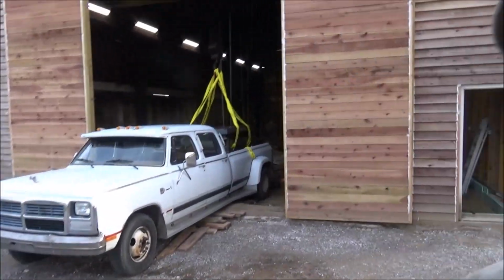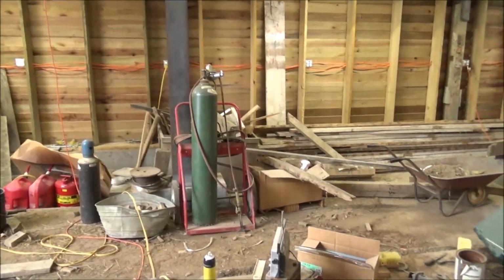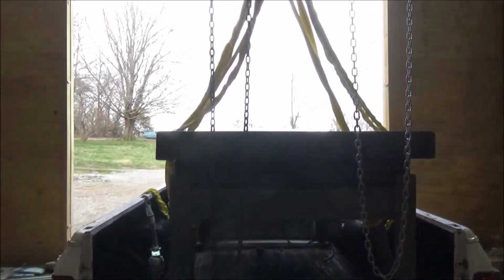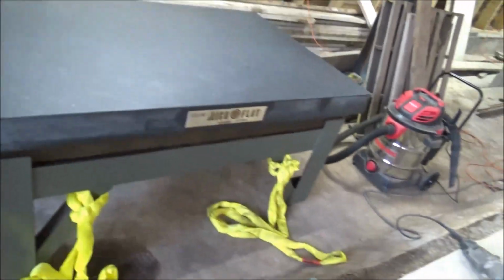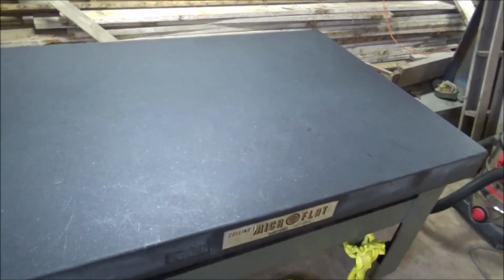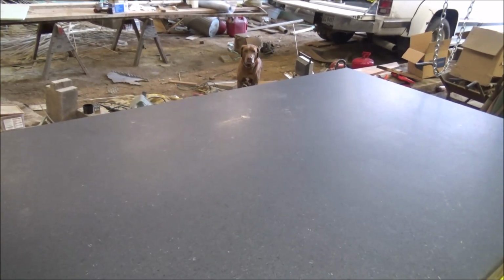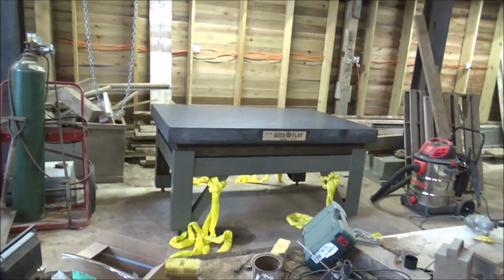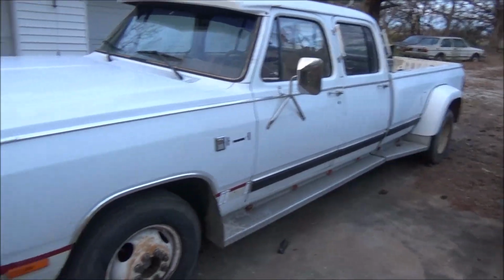Granite Surface Plate 1st piece unloaded in the new shop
Out of sequence but that is just how it goes around here as you have to make deals when you can. It would have beennice to have the floor done in the new shop before putting stuff in it but I will work around it. In this video I unload the Collins Micro Flat surface plate 48x72x10". I also show how the truck sits when it doesn't have 2+ton sitting in the back of the bed as well as show my fancy ramps for getting in and out of the shop. I hope you enjoy!